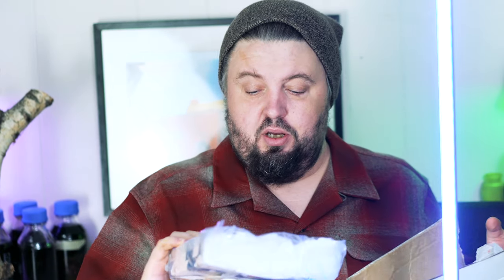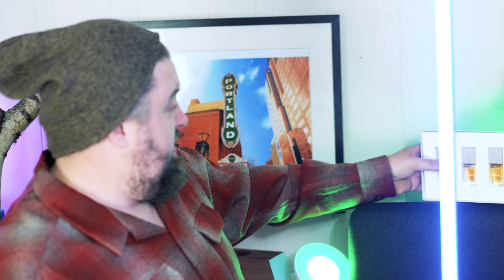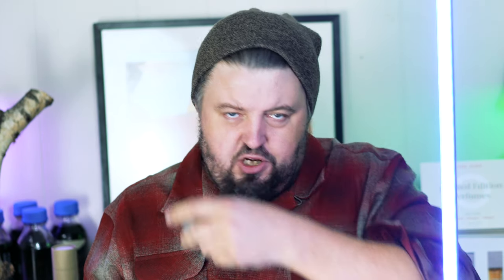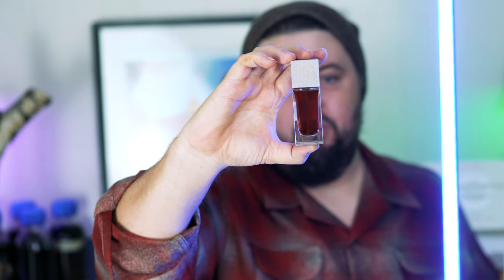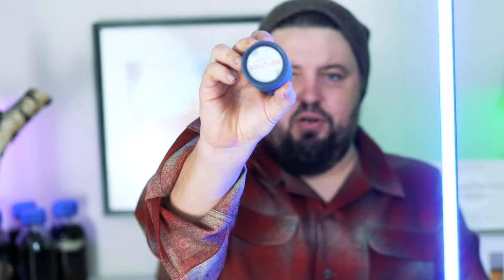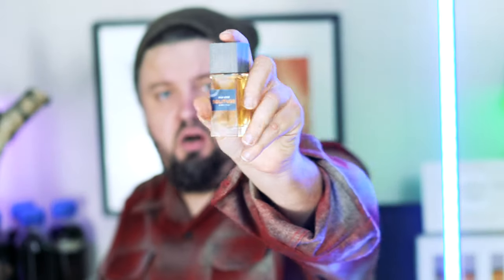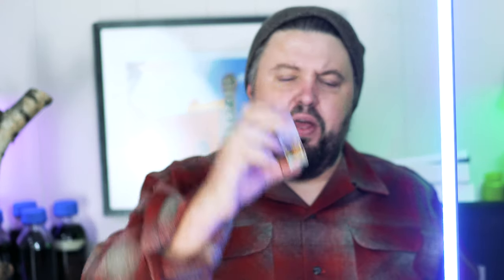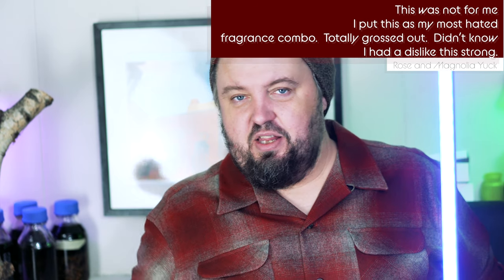Black Friday 2019 Perfume Pickup One Seed Perfumery Natural Perfume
A natural perfume company I have been following for awhile on Instagram.  Finally got an order together and unboxing with you!